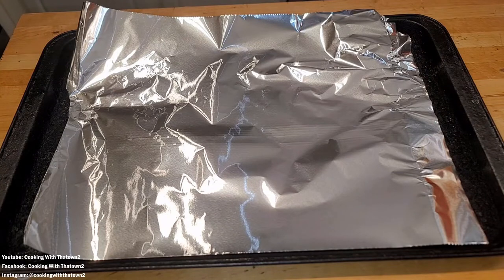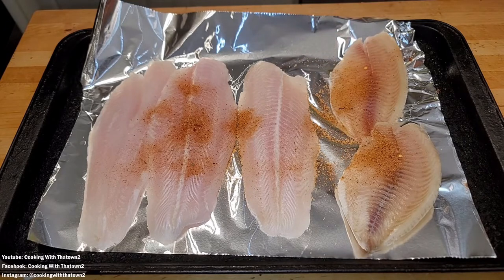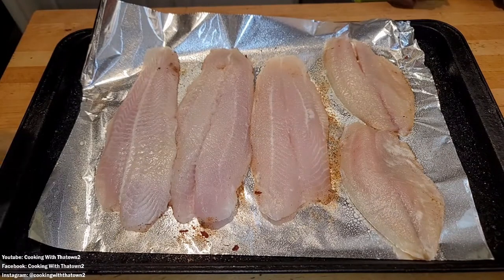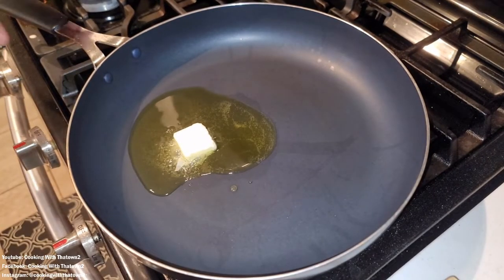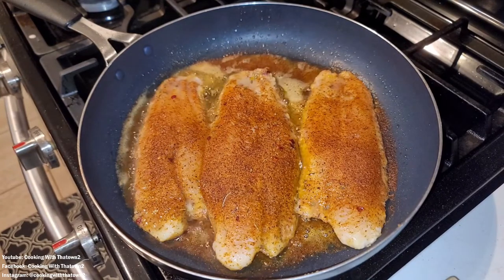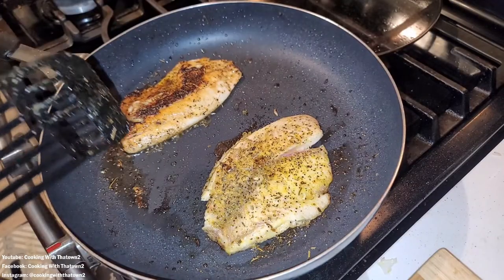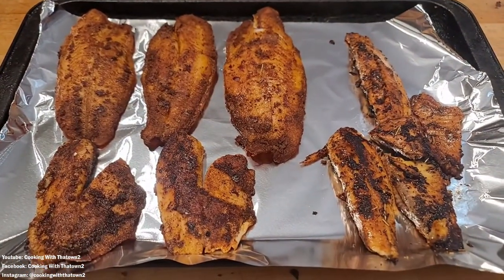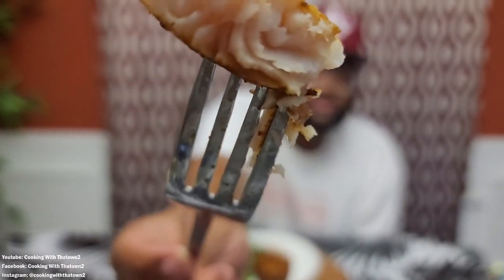Pan Fried Swai and Tilapia | Keto | Low Carb | Cooking With Thatown2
Wussup Towners. For dinner today we made pan fried swai and tilapia. We added a mixture of olive oil and butter to a skillet and seasoned the fish with our Cooking With Thatown2 Seasonings.

Ingredients
3 pieces of Swai
4 pieces of tilapia
3 tbsp Cooking With Thatown2 Cajun Blackening Seasoning
1 tbsp Cooking With Thatown2 Lemon Garlic Seasoning
3 tbsp Olive Oil
1 tbsp Unsalted Butter

Directions
Rinsed the fish off and patted it dry with paper towels. Sprayed the fish with olive oil cooking spray and seasoned both sides of some of the fish with Cooking With Thatown2 Cajun Blackening Seasoning and other pieces with Cooking With Thatown2 Lemon Garlic Seasoning. Next, added olive oil and butter to a skillet over medium heat. Added the fish to the skillet not to overcrowd the pan and cooked both sides for 3 minutes. The fish was cooked in 2 batches the swai first then the tilapia.

is my only blog website. I have not posted my recipes or video links on any other site. Please do not comment on them they are not managed by me.

Intro by @editsbyoni